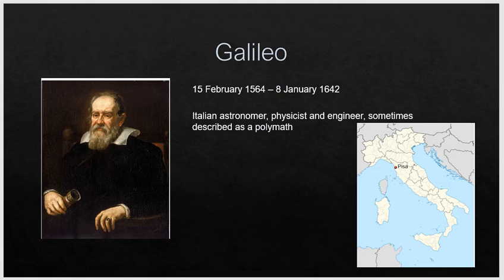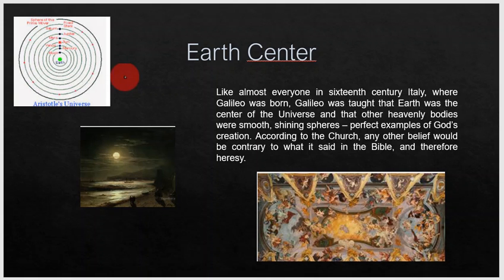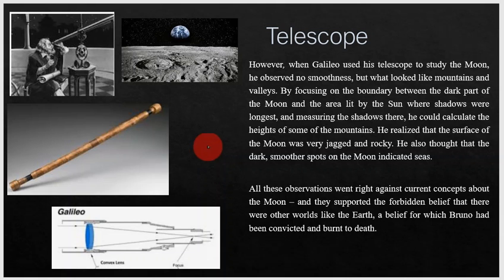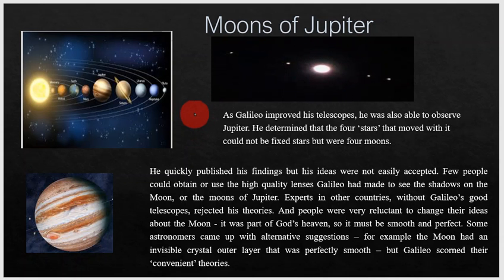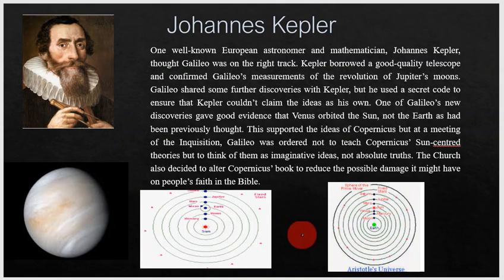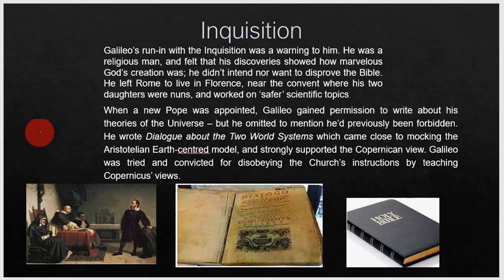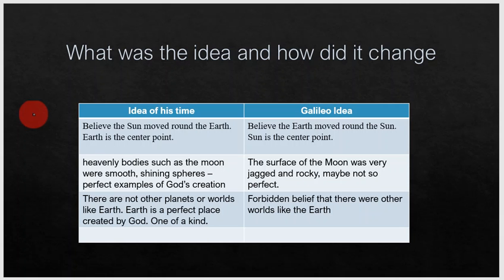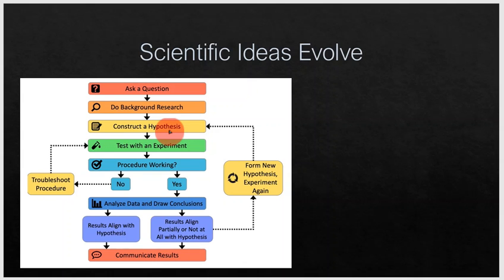How Scientists Work